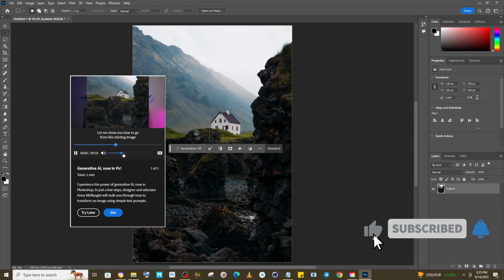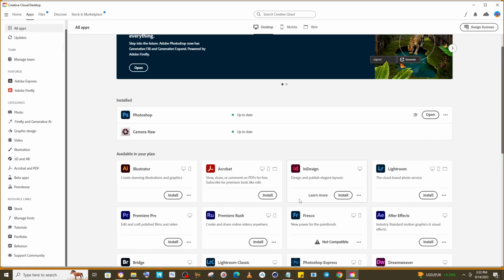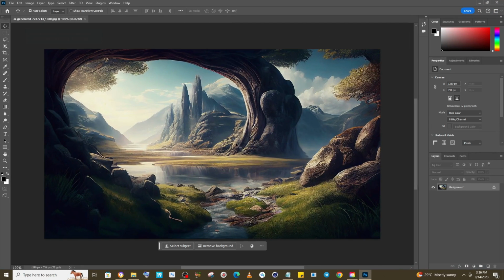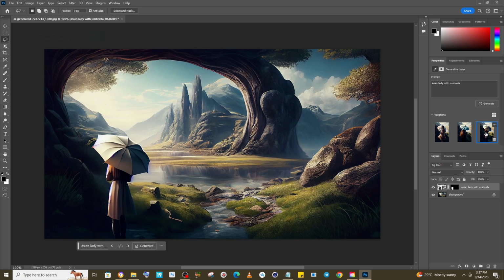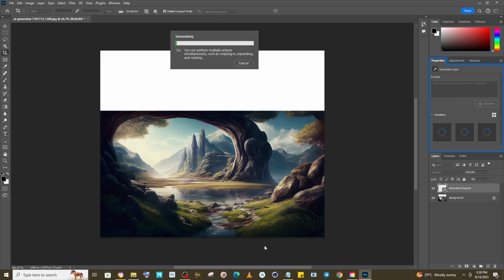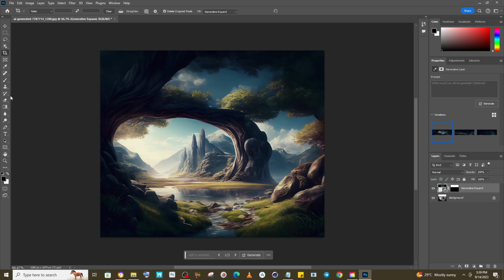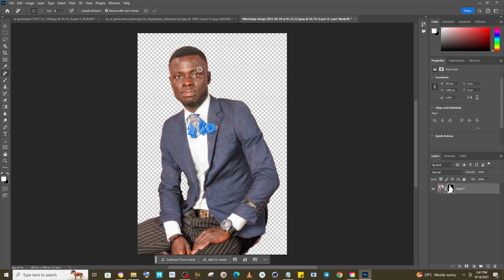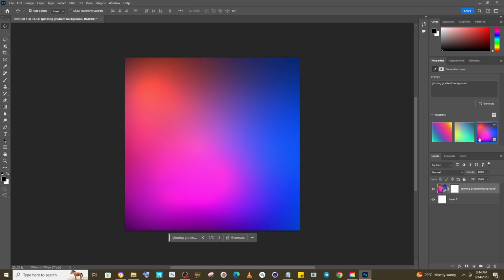PHOTOSHOP 2024 Update Download. All New Features.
PHOTOSHOP 2024 Update Download. All New Features Download

00:00 Intro
00:25 Update Photoshop
01:23 Generative Fill
02:22 Contextual Task Bar
02:36 Generative Expand
03:09 Remove Tool
03:54 Remove Background
04:22 Create Background
04:52 Ends

Seth Bani,
Seth K Bani,
Bani Seth,

1. Best Tool to Grow your Channel (TUBE BUDDY)

2. PAYONEER (Own an International Bank Account)